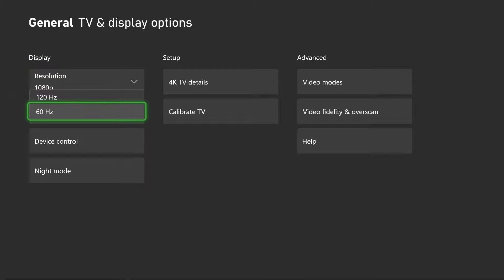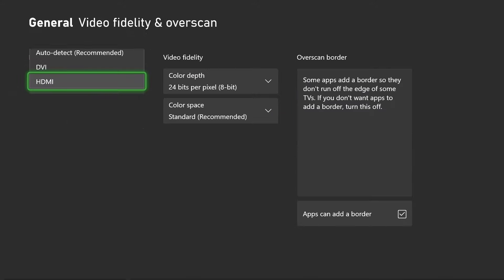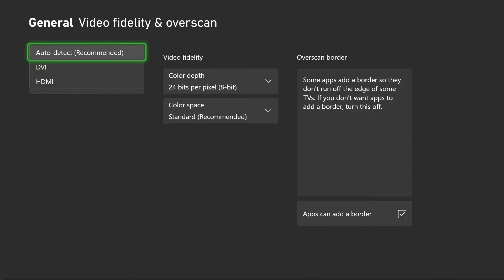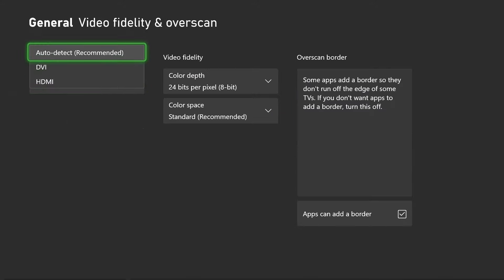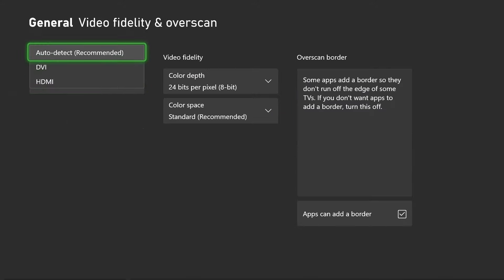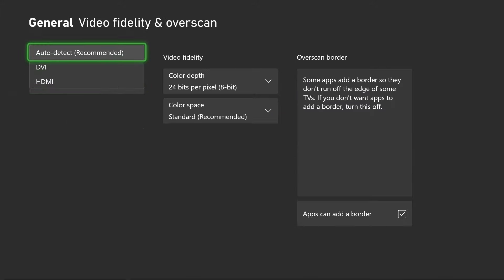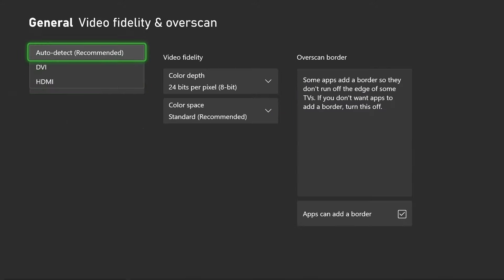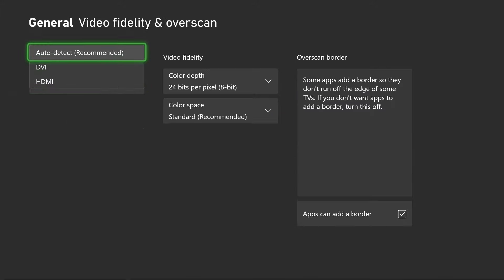How To Get 120 FPS In Destiny 2 On PS5 & Xbox Series X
How to get 120 FPS in Destiny 2 on PS5 and/or the Xbox Series X? In this guide, I show you how to turn on or enable 120 fps / 120 Hz mode in Destiny 2 on the PS5 and/or Xbox Series X. Hope this helps!